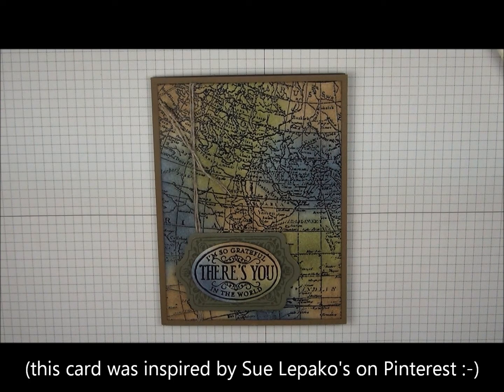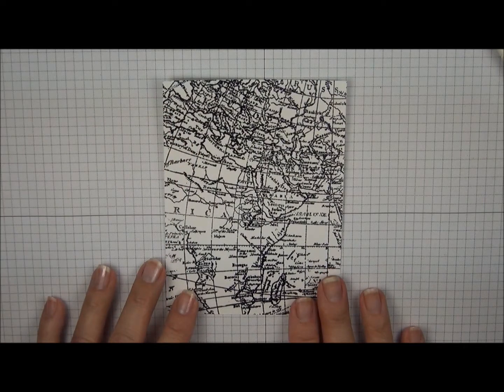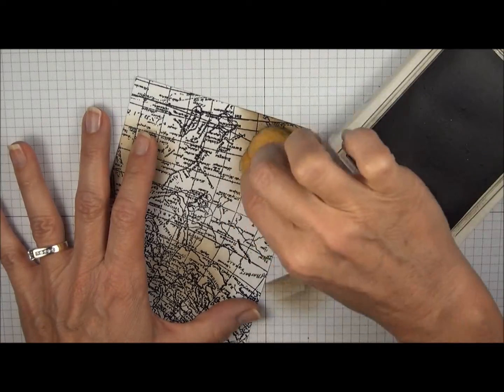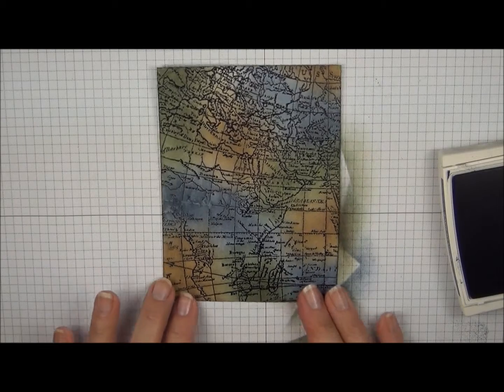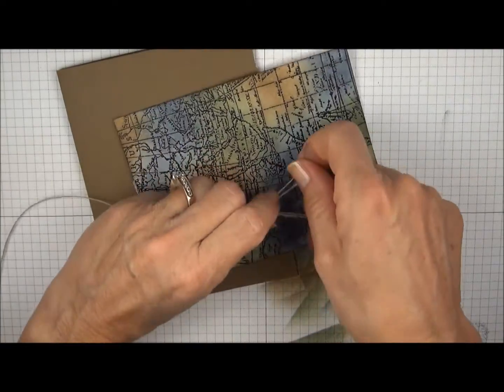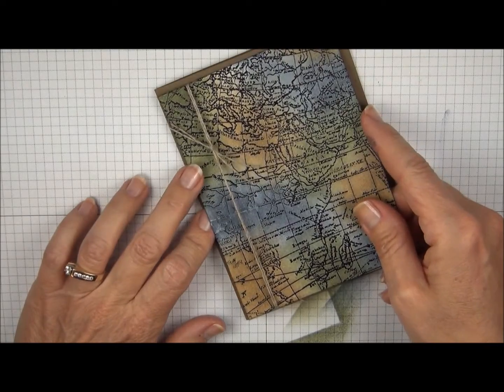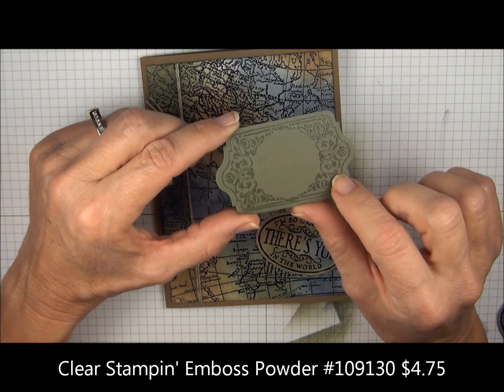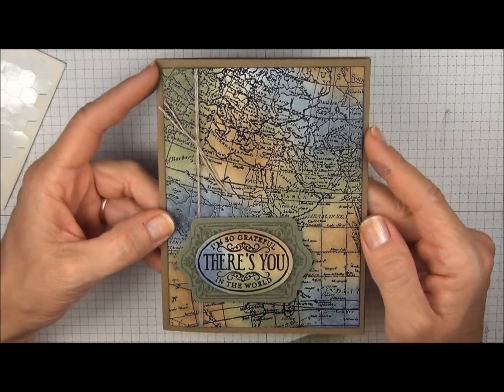Easy Emboss Resist Technique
Quick and easy, yet definitely still a "wow" card using the Emboss Resist Technique with Stampin' Up!'s World Map and Chalk Talk stamp sets.  (click on the "shop now" link at the top right :-).